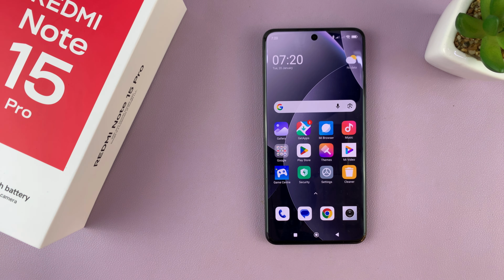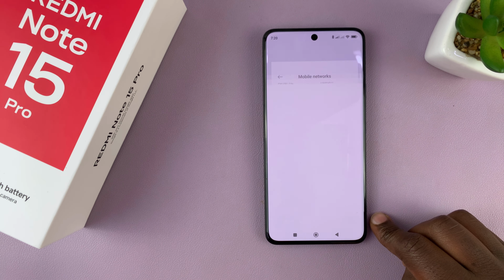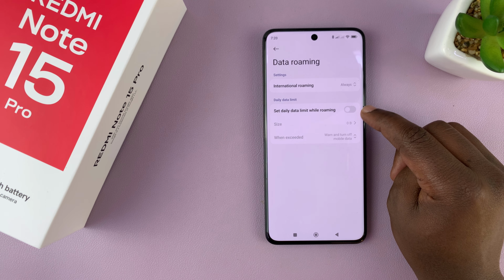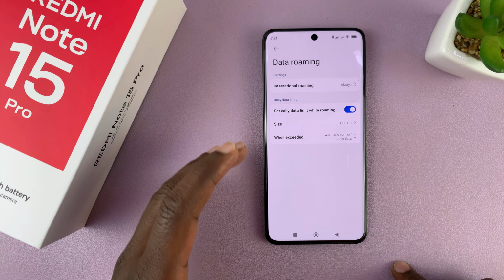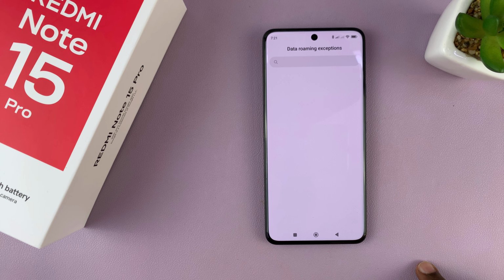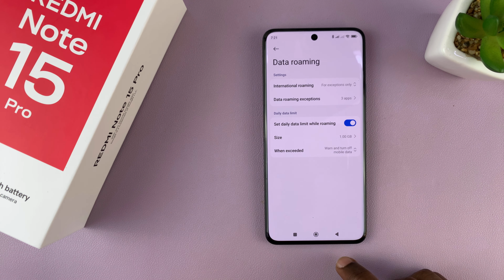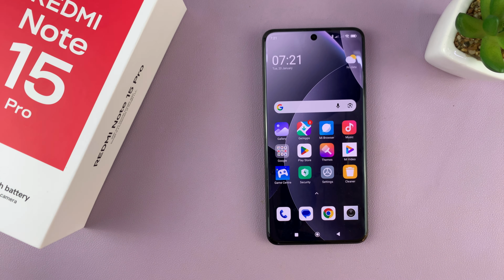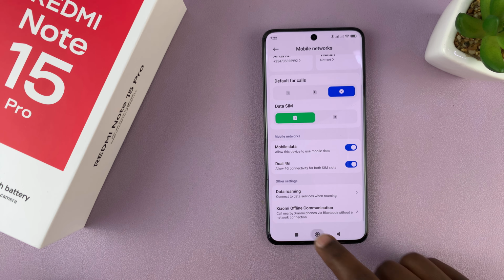Redmi Note 15 Pro: How To Enable / Disable Data Roaming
Learn how to switch off data roaming on Redmi Note 15 Pro in this easy tutorial.

Whether you’re traveling internationally or want to avoid extra mobile data charges, this guide shows you exactly where to find data roaming settings on Redmi Note 15 Pro and how to manage them safely.

How To Switch ON Data Roaming Redmi Note 15

Access Settings
Select Mobile Networks
Choose Data Roaming
Select Always

How To Turn OFF Data Roaming Redmi Note 15

Access Settings
Select Mobile Networks
Choose Data Roaming
Select Never

Redmi Note 15 Pro:

Cell Phone Tripod Adapter